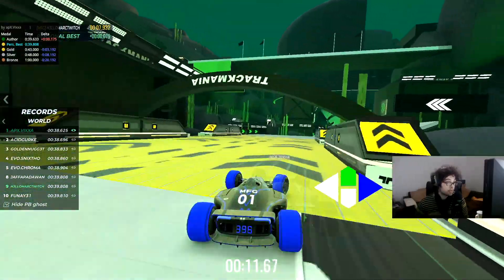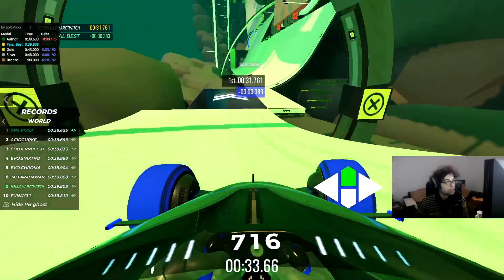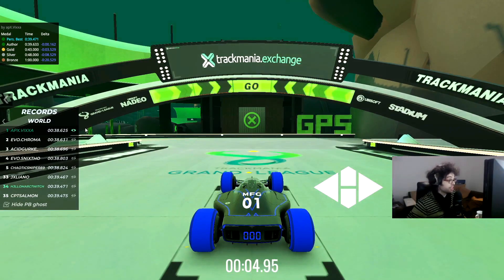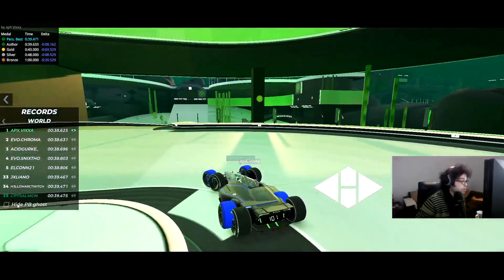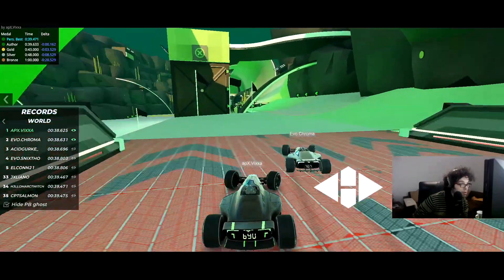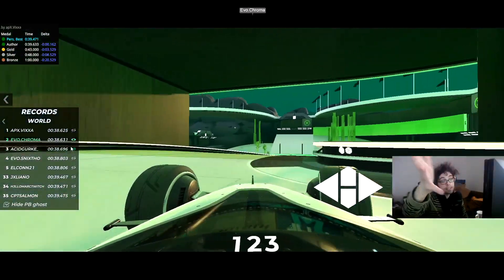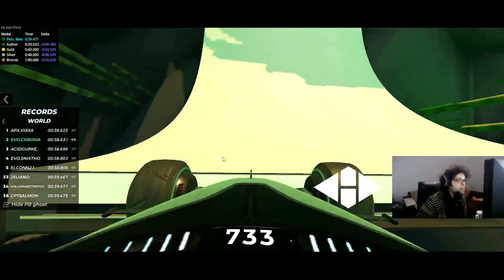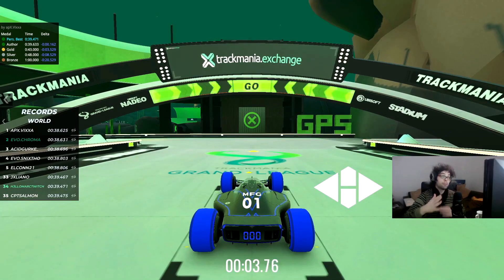TM 2020 Track of the Day "Fission Strike" by apX.Vixxa Author Medal